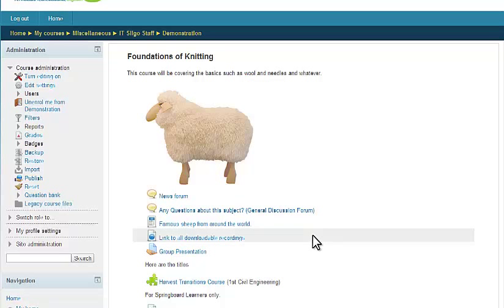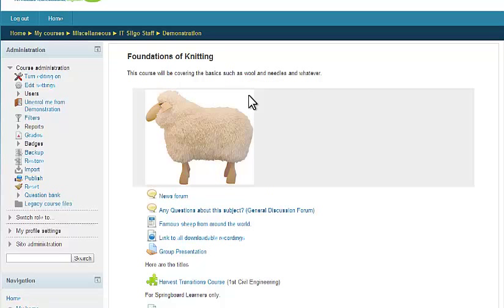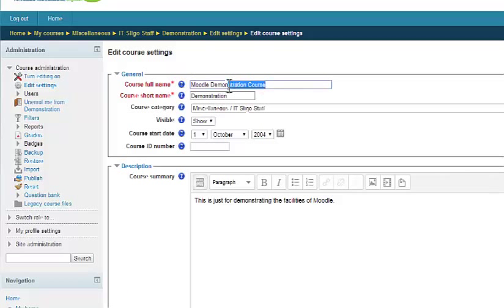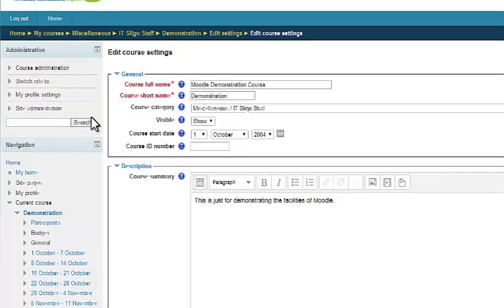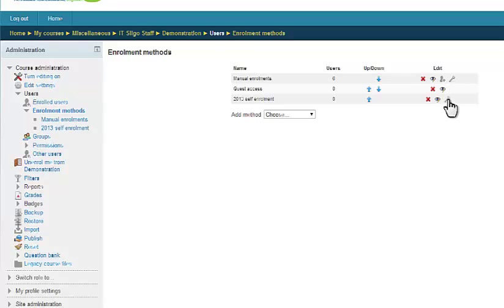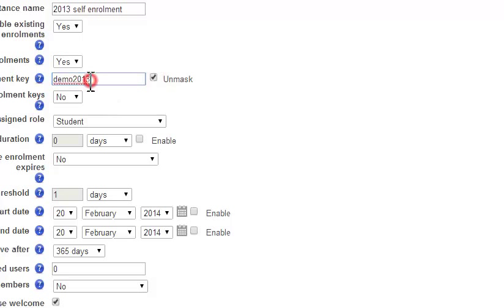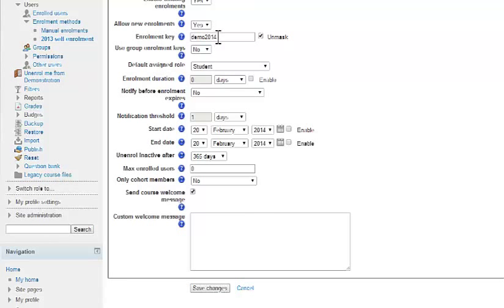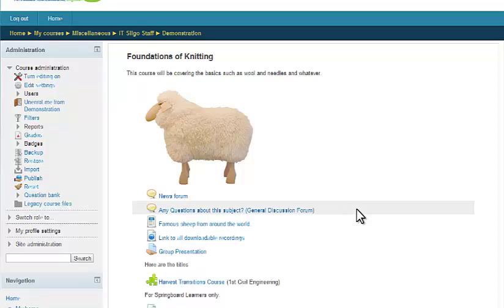Moodle 2.6; Setting an enrollment key for students to self-enrol.